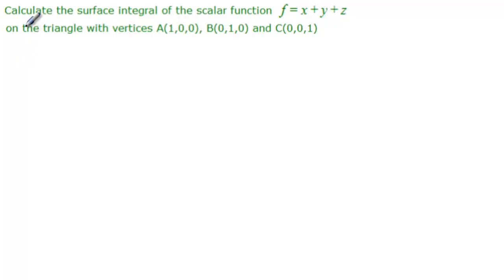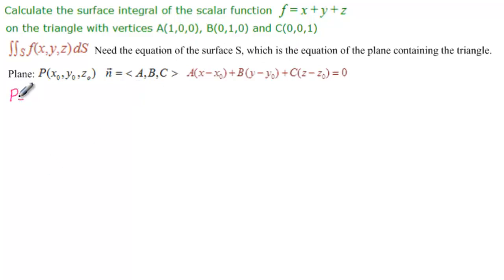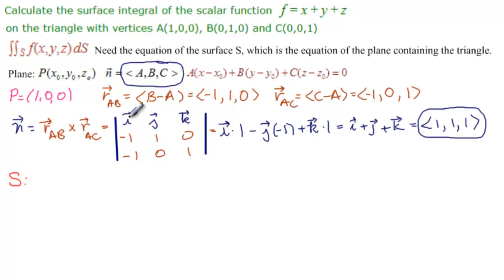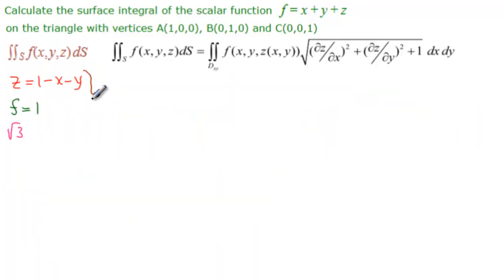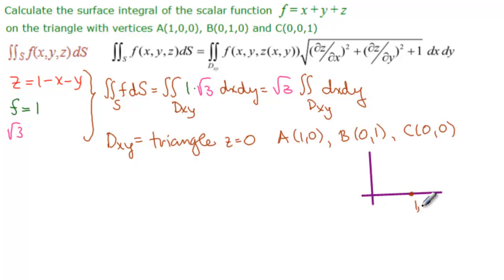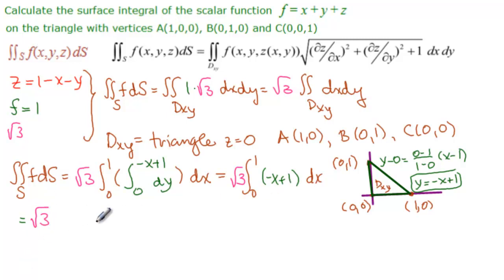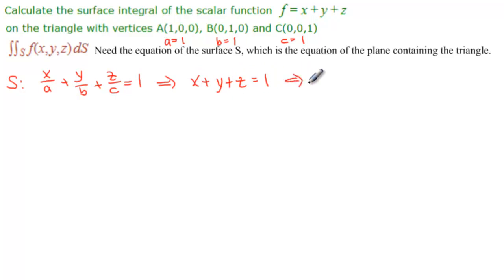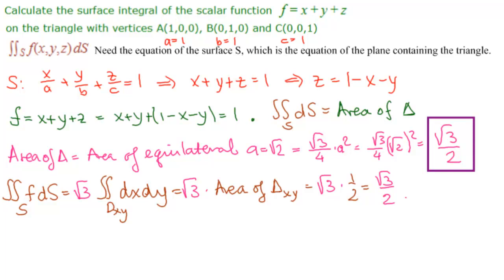Surface Integral - Ex1 Function over Triangle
Ex.1 Find surface integral of function over triangle